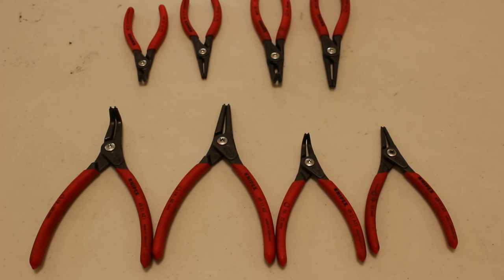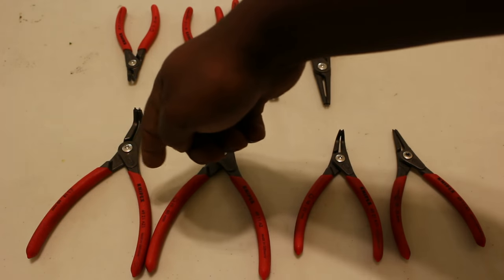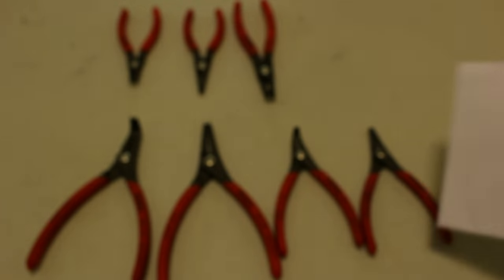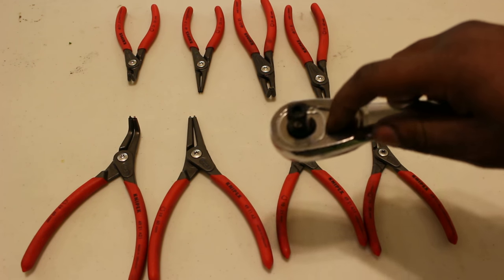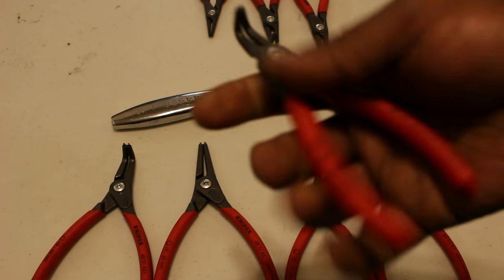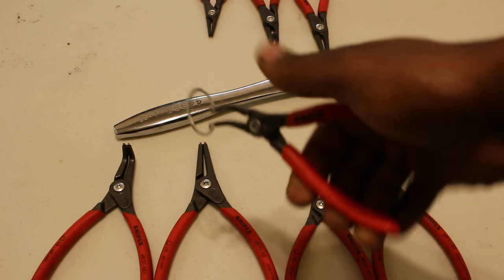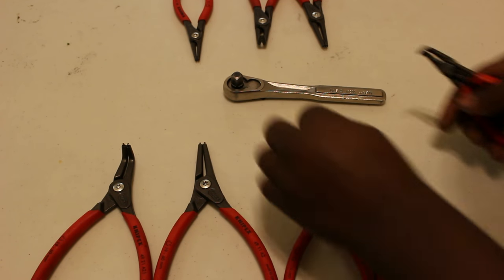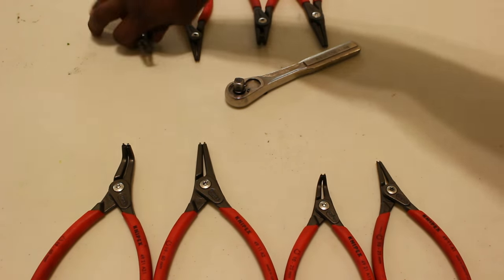Knipex snap ring pliers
This is my review of the Knipex snap ring pliers, 00 20 04 SB 8-piece precision snap ring / retaining ring plier set. Knipex makes a few different sizes of this style of plier.

Where you can find THIS set: